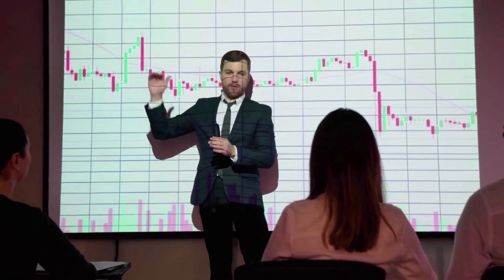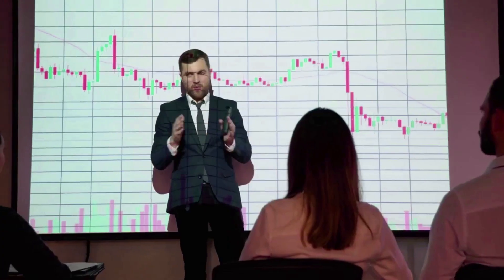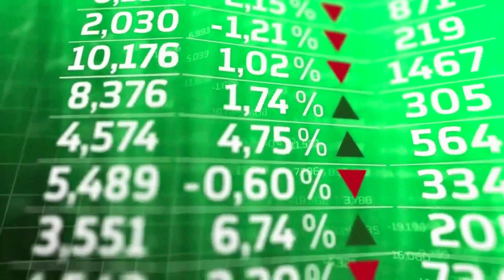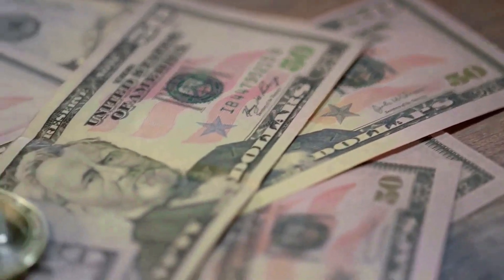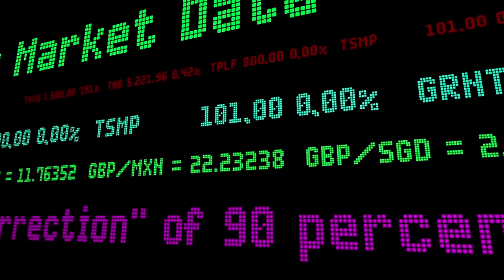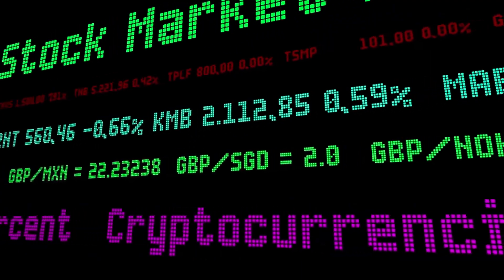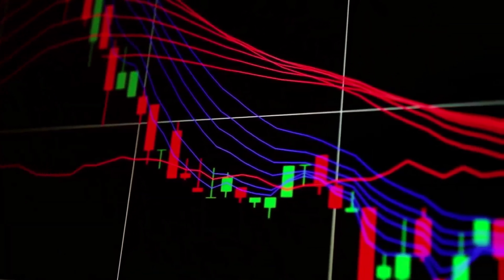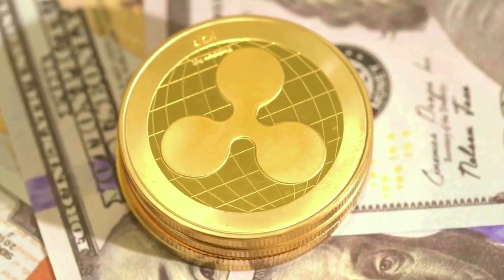ROLLBIT COIN IS ABOUT TO X9000 AFTER THIS...?? - RLB PRICE PREDICTION 2024